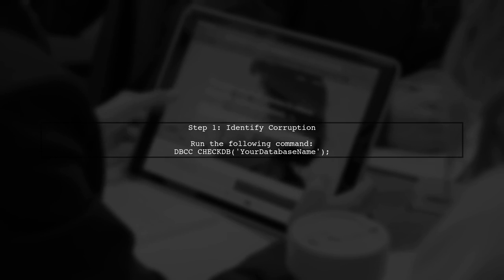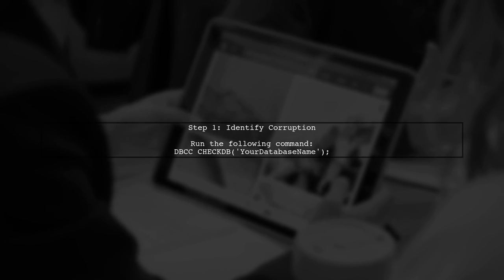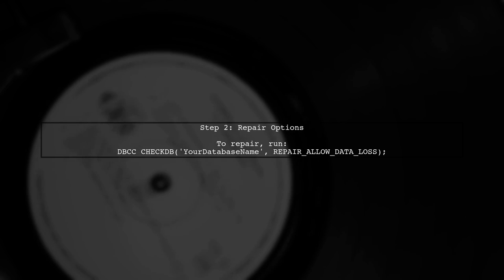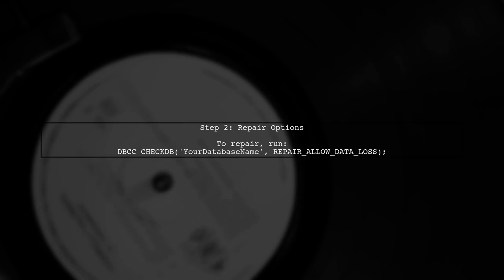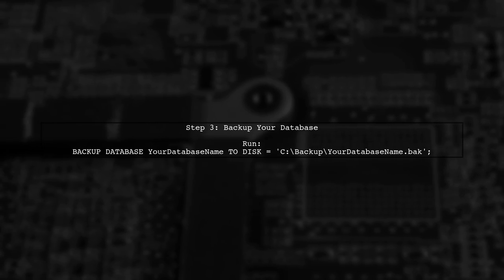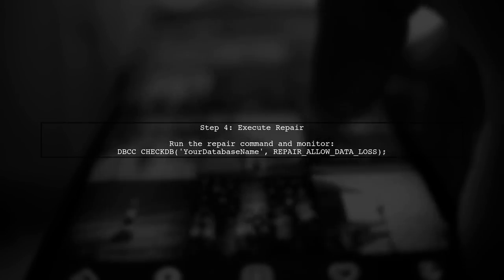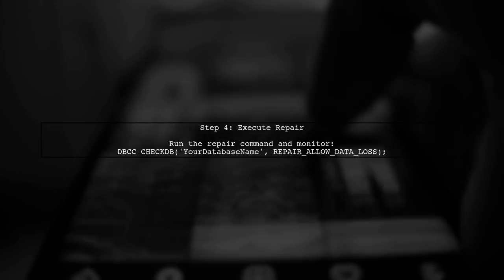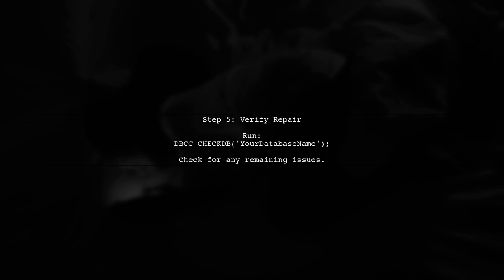How to Fix SQL Server Page Level Corruption: Step-by-Step Guide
In this video, we delve into a critical issue that can affect the integrity of your SQL Server databases: page level corruption. Understanding how to identify and resolve this problem is essential for database administrators and developers alike. Join us as we provide a comprehensive, step-by-step guide to diagnosing and fixing page level corruption, ensuring your data remains safe and your systems run smoothly.

Today's Topic: How to Fix SQL Server Page Level Corruption: Step-by-Step Guide

Related to: sqlserver, pagelevelcorruption, fixsqlserver, sqlserverrepair, databasecorruption, step-by-stepguide,